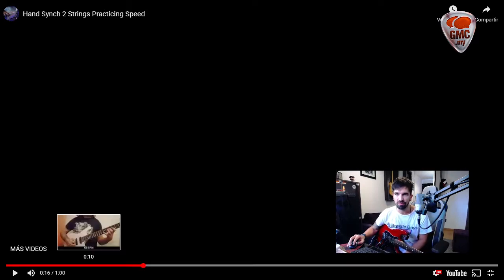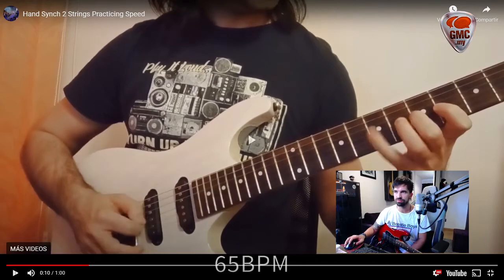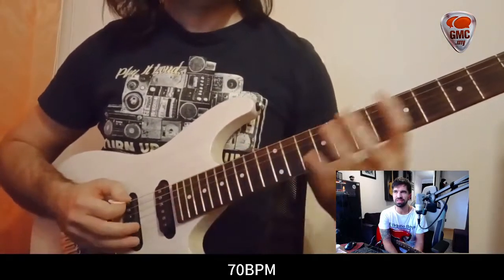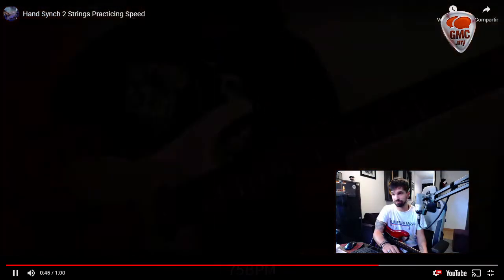Gab's Army: Response to Victor 4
Hand Sync exercise.